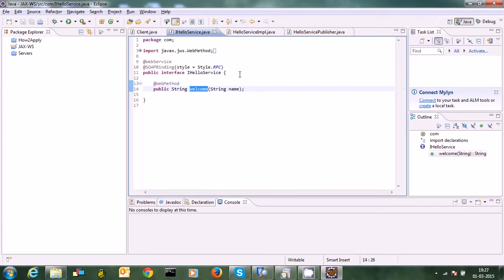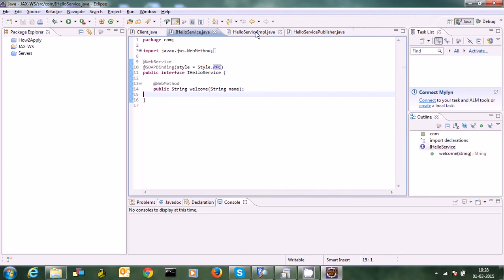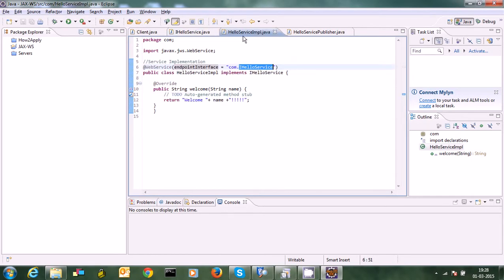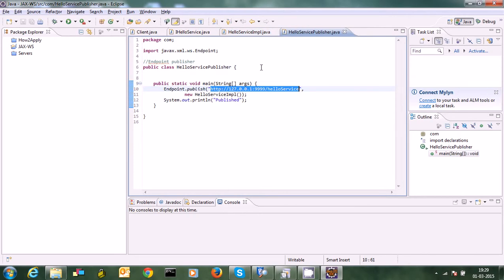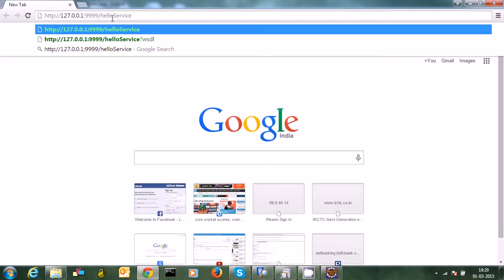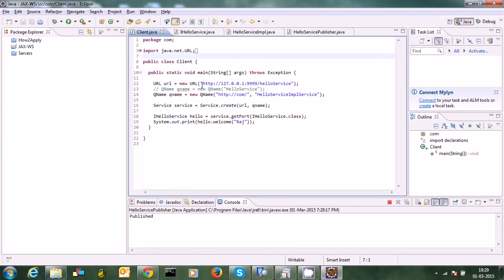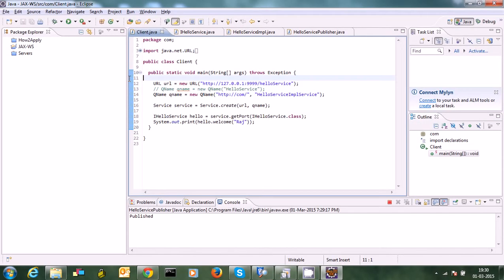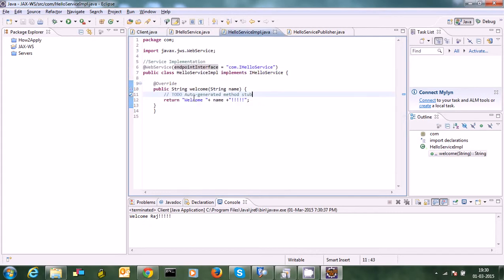JAX-WS WebService- Without Tomcat or Jboss using JAVA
In this video i am demonstrating how can we create a webservice in java without using any servers like tomcat or jboss